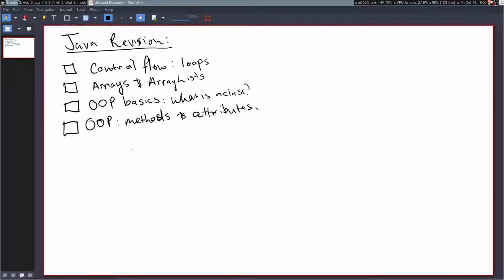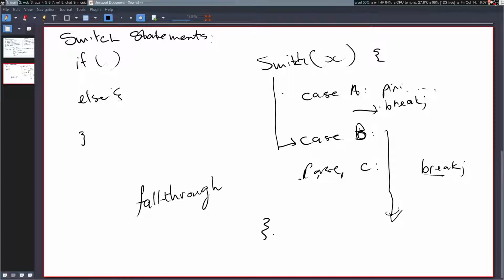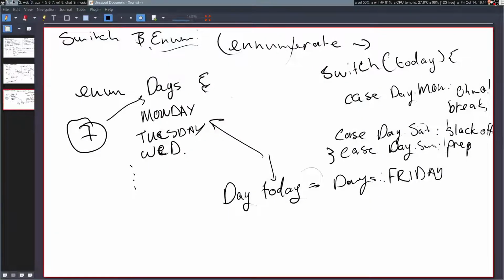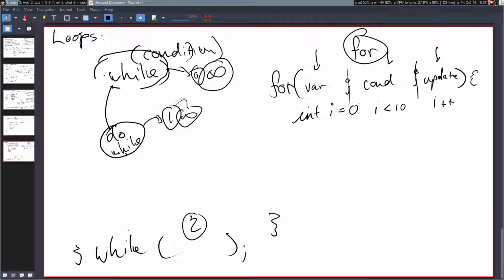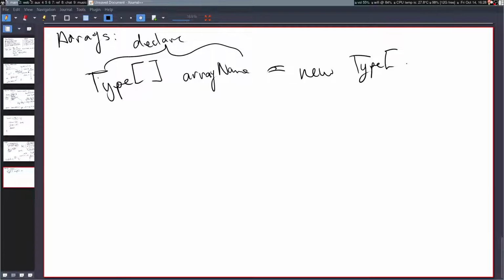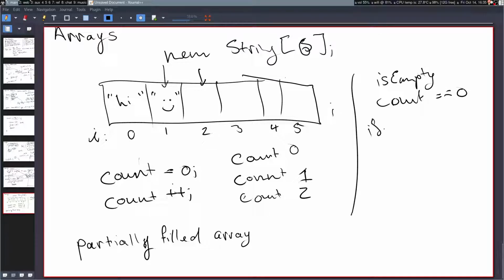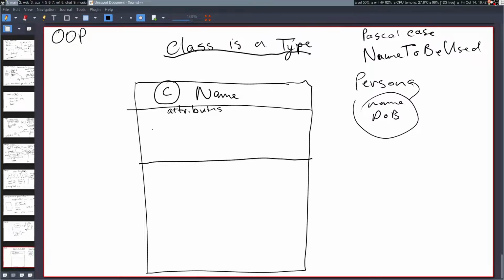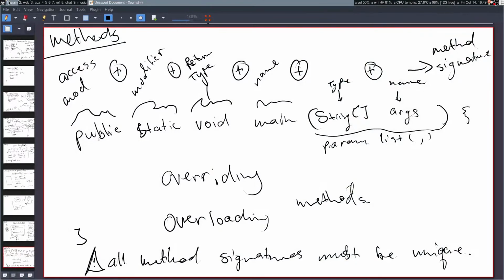COS101 Week 5 Lecture 16: Revision 2